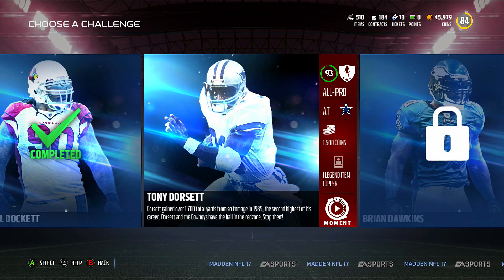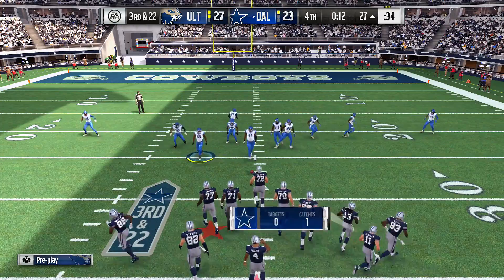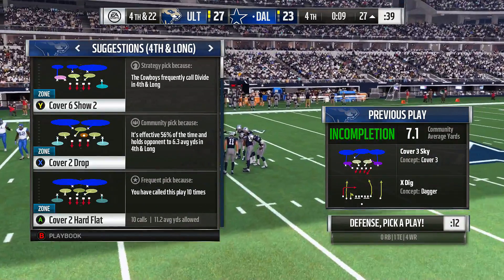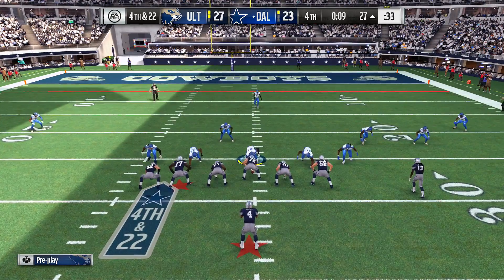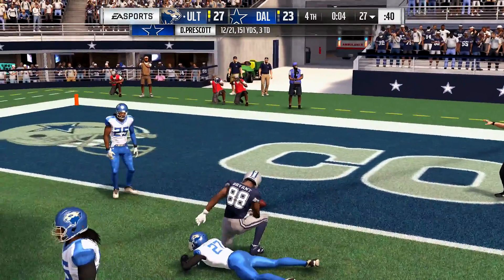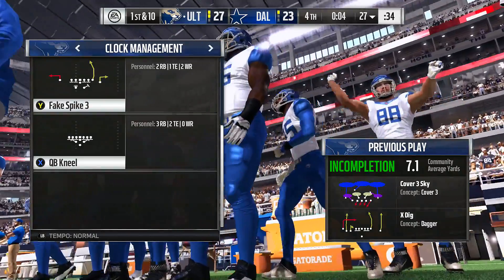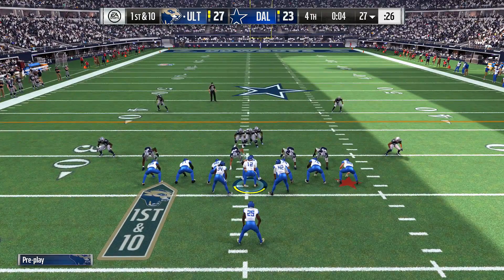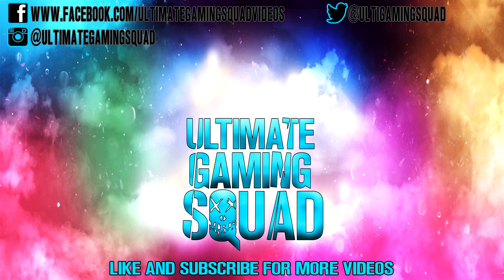Madden NFL 17 | MUT Legend Challenge | Tony Dorsett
This is strictly gameplay video of the Legend Challenge: Tony Dorsett. Hope you enjoy!